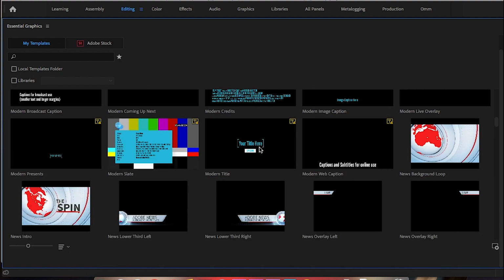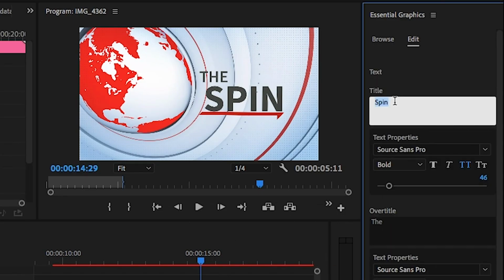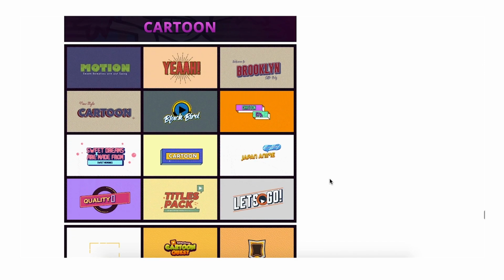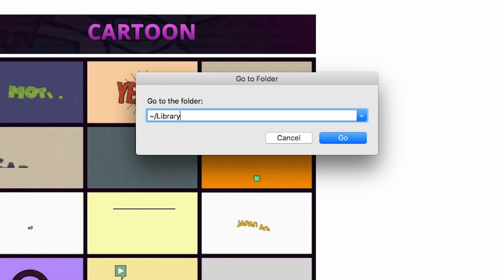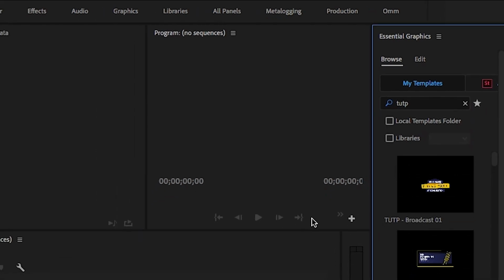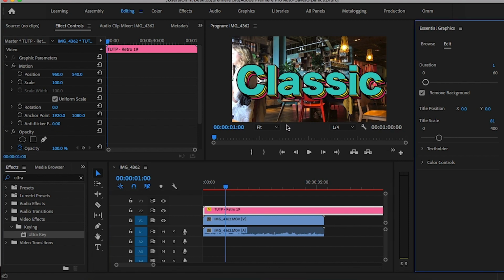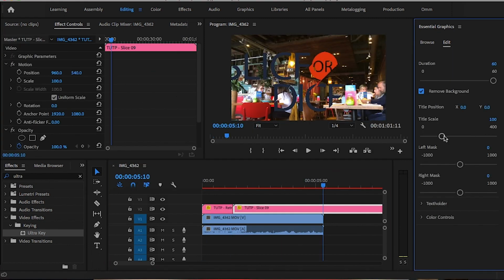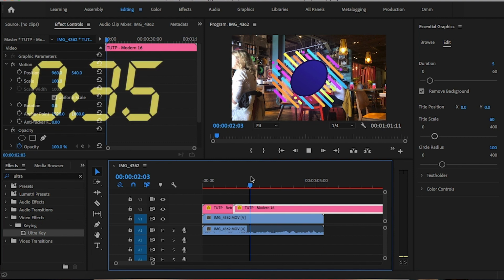SUPER EASY TITLE ANIMATIONS (Premiere Pro)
The Ultimate Titles Pack || Premiere Pro, Final Cut Pro X || DigitalProducts669

Download the DigitalProducts669 Ultimate Title Pack, or just have a loo at it

✅ My EQUIPMENT

► Canon 70D